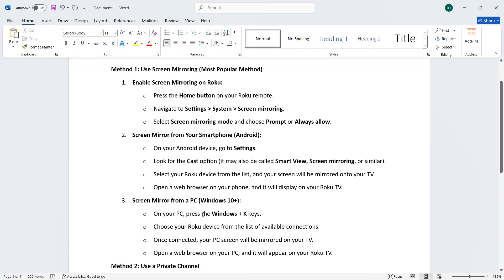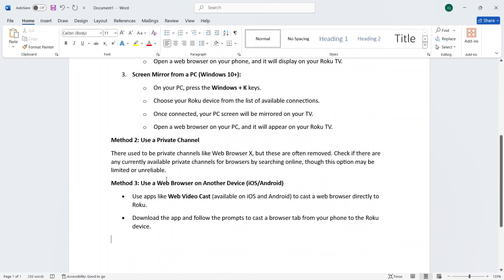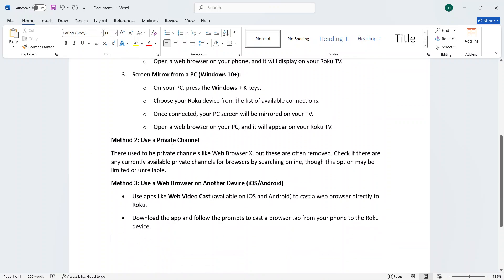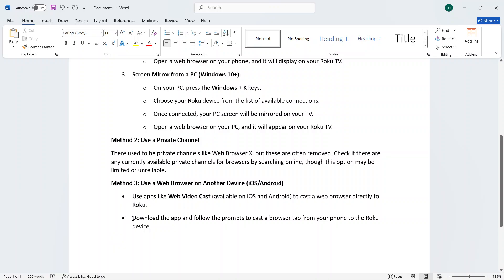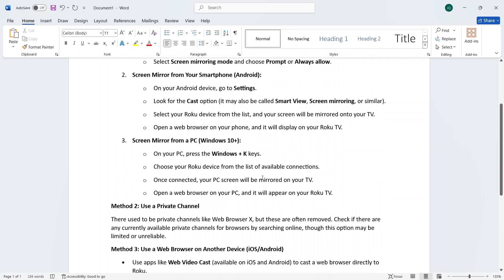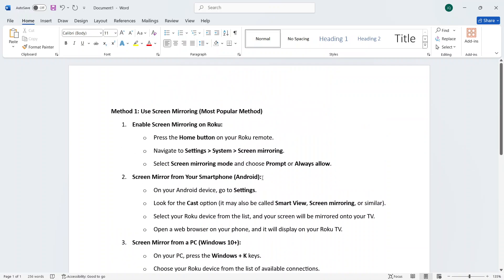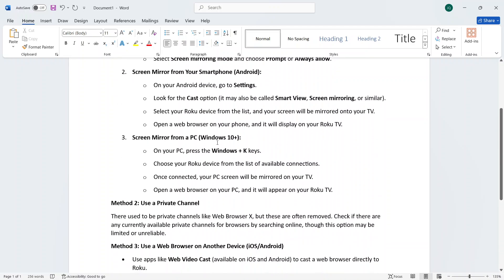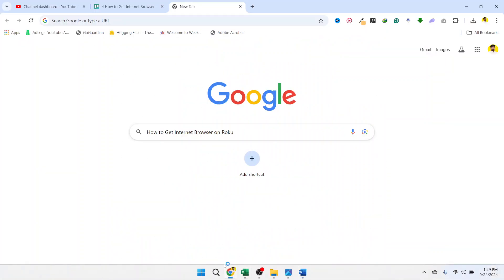How to Get Internet Browser on Roku